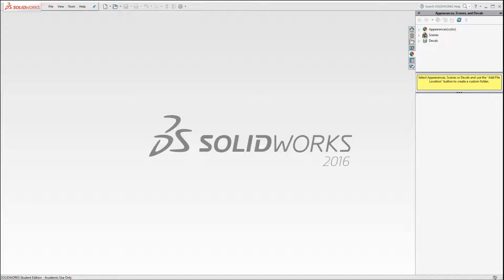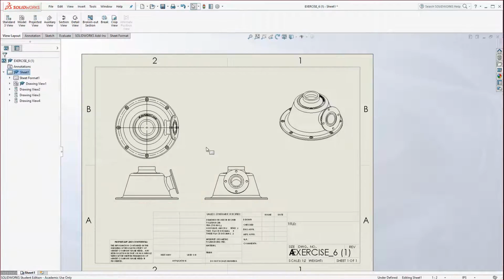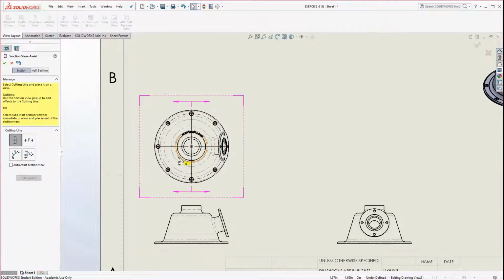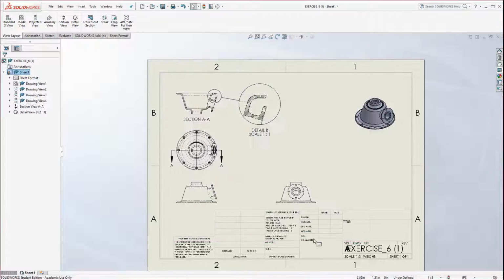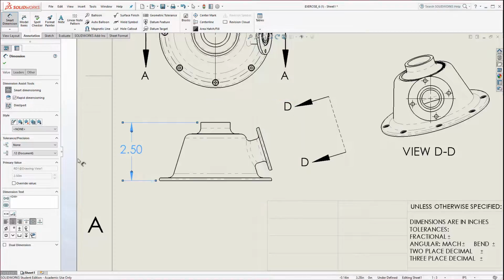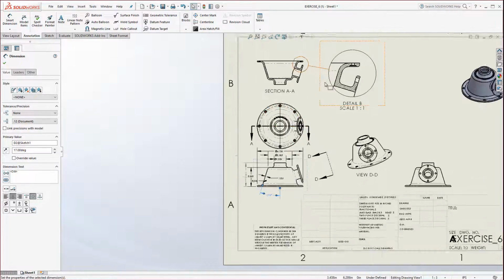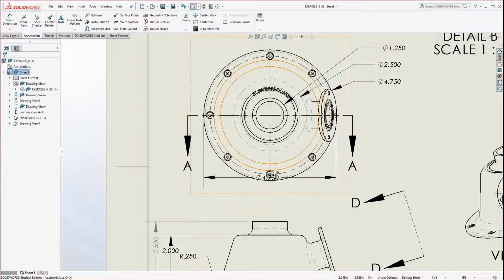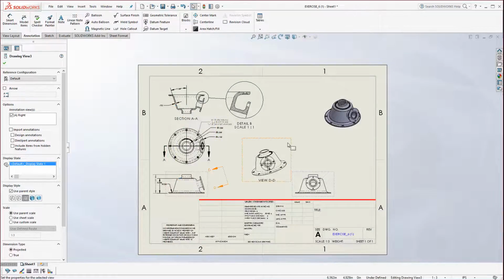Bài 6 SolidWorks 2016 Chi tiết về Khái niệm cơ bản 1 Hướng dẫn